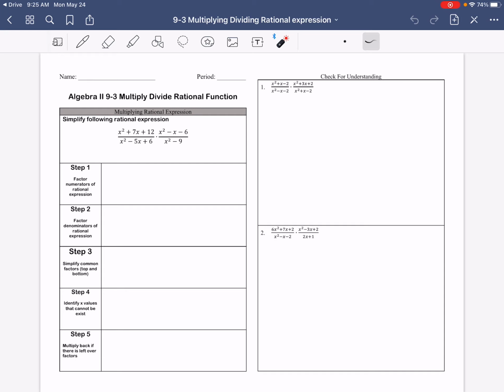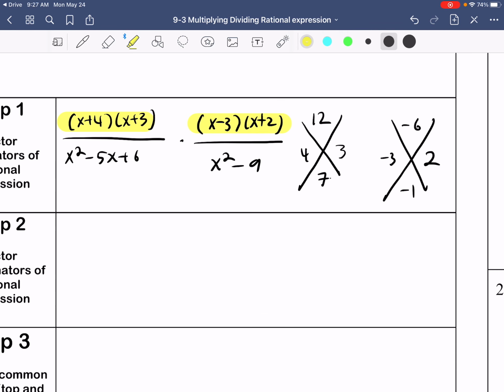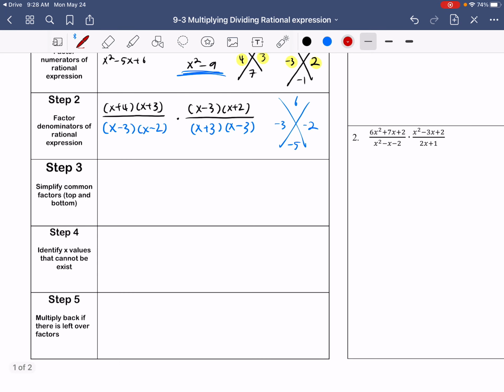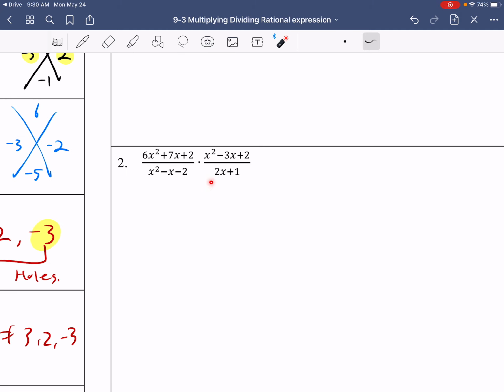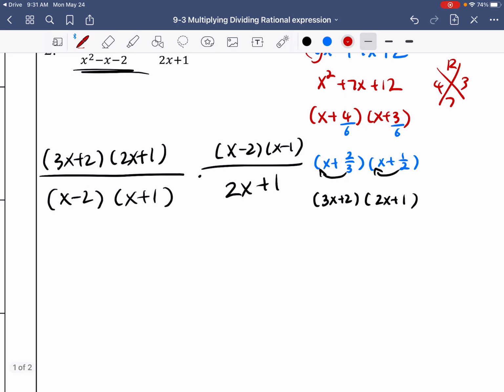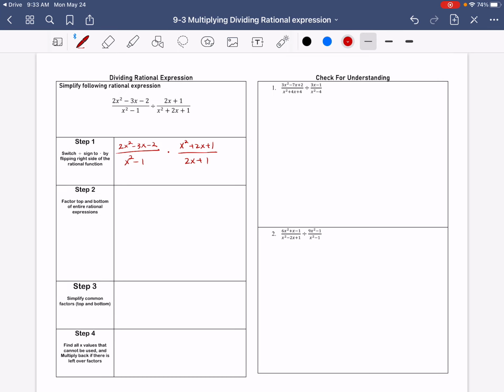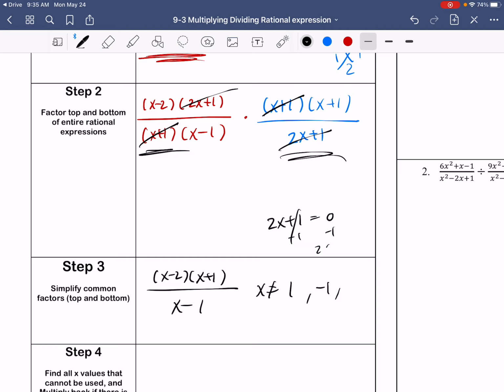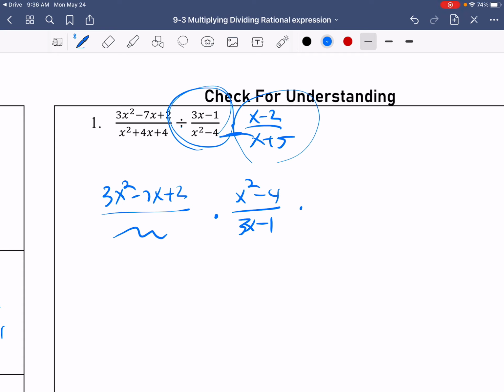9-3 MULT DIVIDE RATIONAL FUNCTION